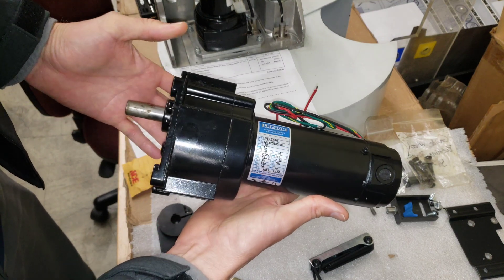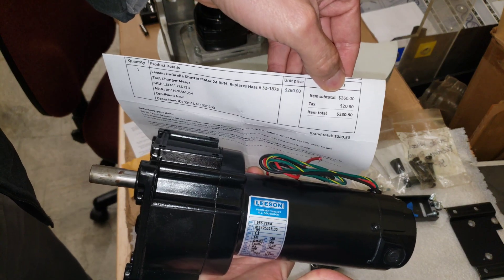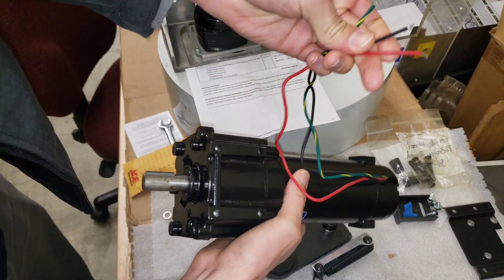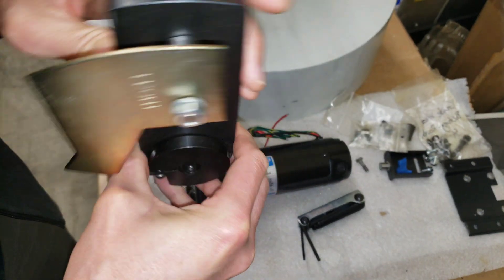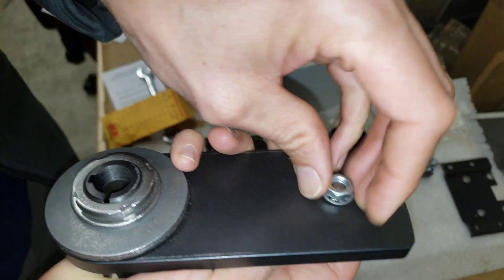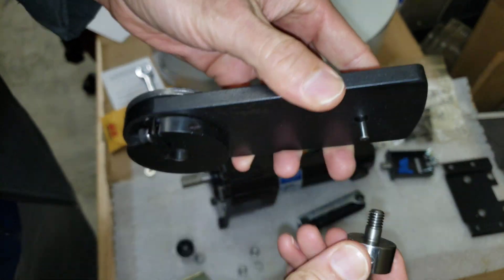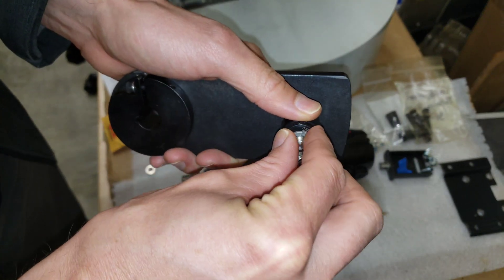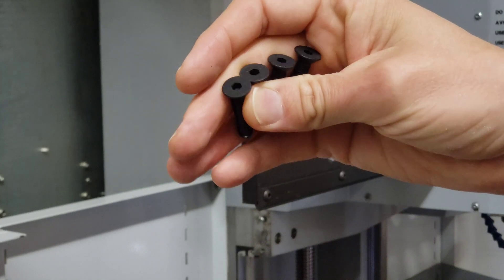Adding A Tool Changer To HAAS TM-1 CNC Mill | PART 2: Umbrella Shuttle Motor Install (Inexpensive)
The tool changer that I purchased was missing the umbrella shuttle motor (Haas # 32-1875). I was able to purchase the motor for much less expensive than what HAAS charges. This motor is the same quality, made by LEESON, and advertised as a direct replacement for the stock motor.

▶ Leeson Umbrella Shuttle Motor 24 RPM. Replaces Haas # 32-1875 Tool Changer Motor
▶New Motor Brushes - for Shuttle / Tool Changer Motor PN# 32-1875 (If your Shuttle Motor is not working, it may just need new brushes)

At the time of this installation in 2022, this motor cost $260, which is $400 less than HAAS OEM motor, which costs $665 (Feb 2022 price).

I recently bought a 2005 HAAS TM-1 that didn't have an umbrella tool changer. Fortunately, it had the machined mounting area at the top of the column for the tool changer arm. Unfortunately, HAAS won't sell you a tool changer for an open machine, even if you intend to close it. They will sell you the support arm though, so if you can find a used tool changer from a TM-1 or Mini Mill, then you can add it to your TM-1.

The tool changer support arm is part# 20-1118E Description is T/C SUPPORT ARM MACHINED. The Revision is E, and the main difference from the original support arm is that this arm goes horizontal first over the backsplash and towards the front of the machine, and then descends vertically.

The LEESON motor instructions say that the gearbox is permenantly lubricated. However, it does say that all in-line gearboxes use Mobile Gear Oil 600 XP 320.

Adding A Tool Changer To HAAS TM-1 CNC Mill | PART 1: Installing the Support Arm and Slide